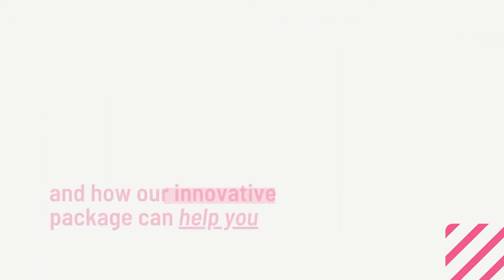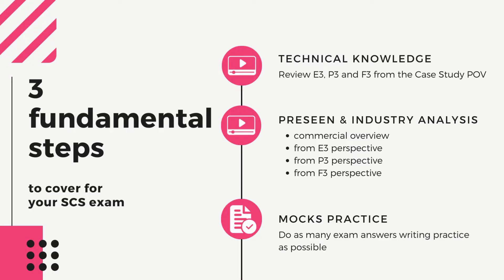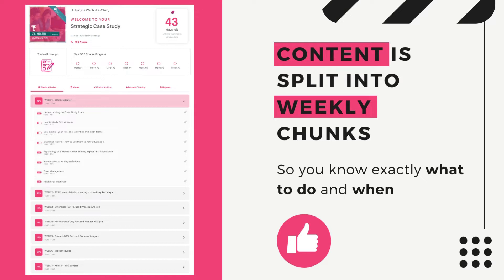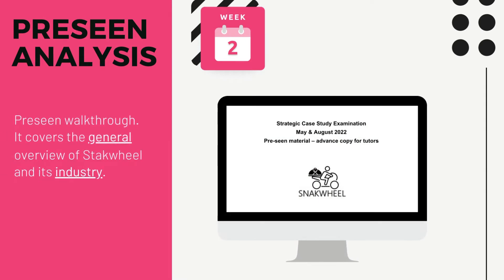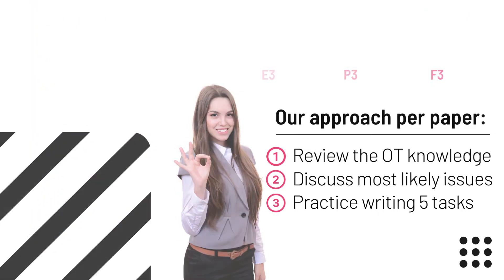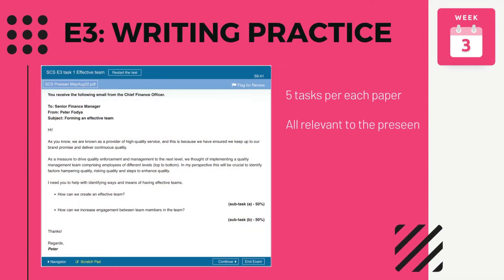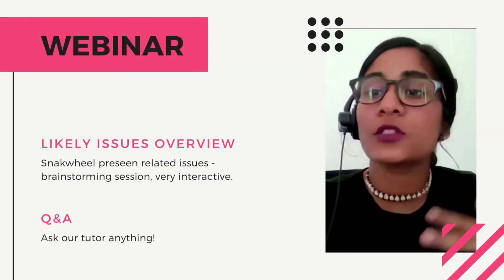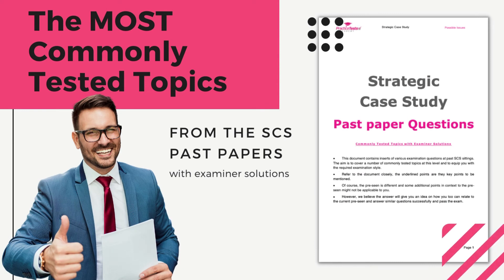CIMA Strategic Case Study (SCS) Exam - How-to Guide + Tips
CIMA Case Study May/August 2022

Practice Tests Academy is your interactive way to successfully prepare for your CIMA Case Study exams. We provide a wide selection of online CIMA practice materials.

ℹ Check out what is included in our SCS FREE and Premium packages

Learn more about Practice Tests Academy:
🏆 Award-winning Tuition Provider.
🌍 The world's largest selection of online CIMA practice materials.
🙋 More than 20 000 successful students from over 150 countries.
🏆 Officially recognised and accredited by CIMA Global.

✅ Practice Tests Academy provides top-notch CIMA OT preparation packages ranging from Single Mocks, Practice Kits and Complete Video courses.

Pass your CIMA exams with us!